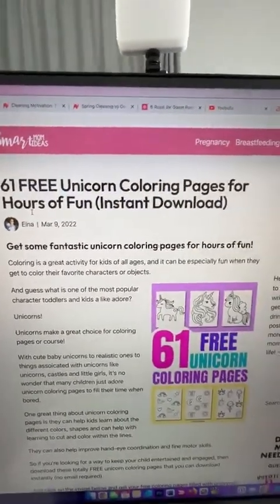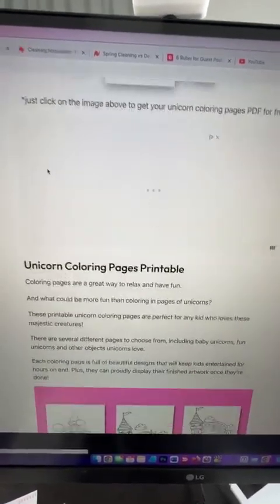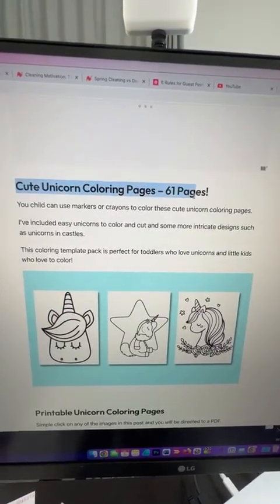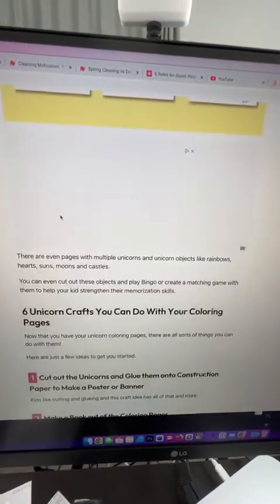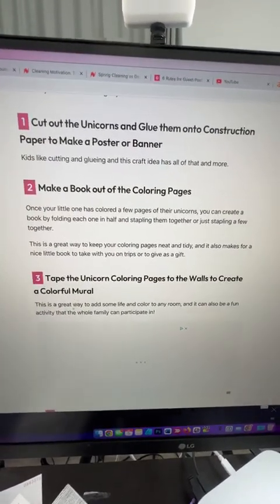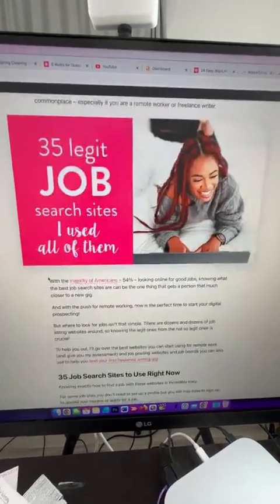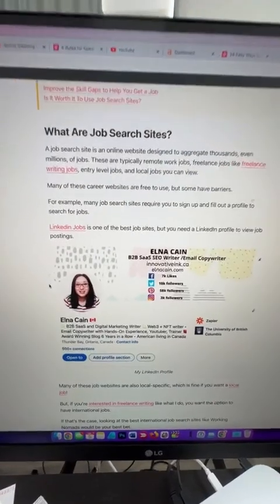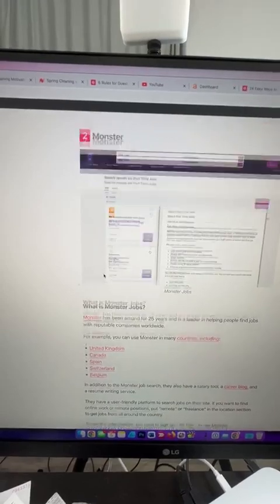6 TOP Ways to Show Value in Your Freelance Writing Articles | high-paying writing tips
Learn the top ways to show value in your writing as a freelance writer. These high-paying writing tips for freelancers are also great for monetization purposes. Learn if AI writing helps with this or not.

✅  The Money Management Book for Freelance Writers
Alexis Grant of the Write Life and her accountant dad created this MUST-HAVE eBook for all freelance writers
✅ The Freelance Planner I use